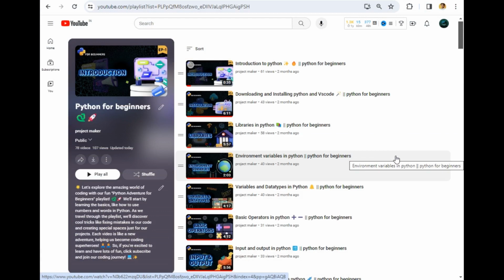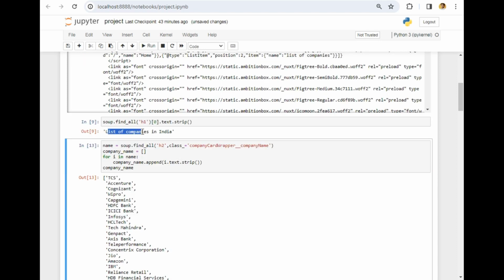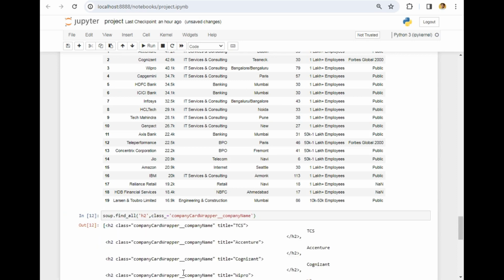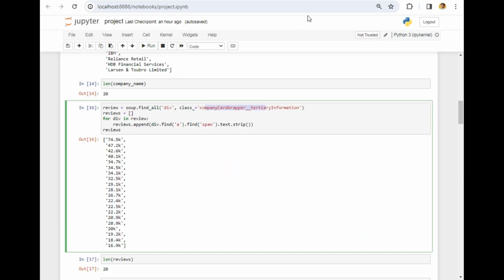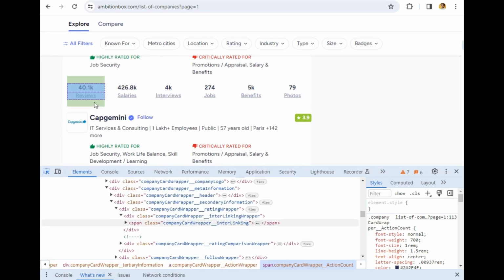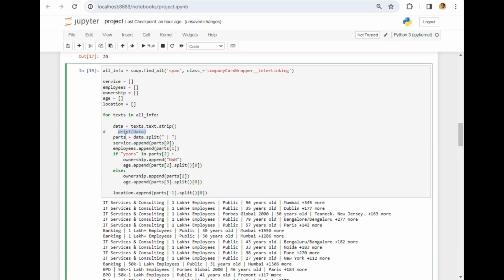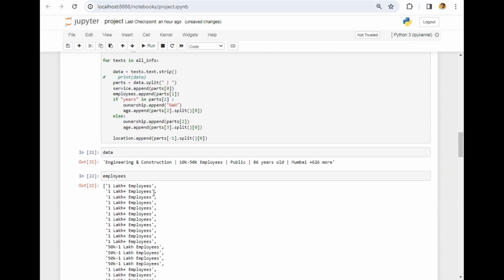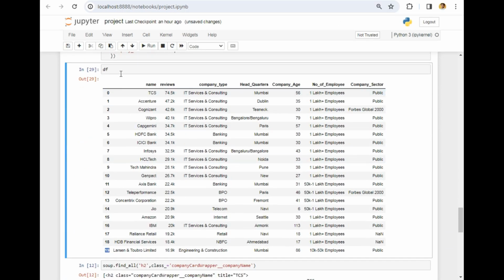Fetching Specific Data and Creating a Data Frame 📊 || python for beginners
Hello Guys,

Welcome to Day 79 of our web scraping journey! In this tutorial, we dive deeper into the art of web scraping as we continue our project to extract valuable data from web pages and store it in a structured format. Join us on this exciting journey as we fetch specific data from a target webpage, organize it into lists, and then create a DataFrame to store and analyze the extracted information.

In this second chapter of our web scraping series, we cover the following key topics:

Fetching Specific Data: Learn how to use BeautifulSoup to target specific elements on a web page and extract relevant information based on HTML tags, classes, and attributes. Explore various methods and techniques for fetching data such as company names, reviews, service offerings, employee counts, and more.

Organizing Data into Lists: Discover how to store the extracted data in Python lists, allowing for easy manipulation and analysis. Iterate through the parsed HTML content and append relevant data elements to their respective lists using list comprehension and other Python techniques.

Creating a DataFrame: Harness the power of pandas to transform the collected data lists into a structured DataFrame, providing a tabular representation of the extracted information. Utilize pandas' DataFrame constructor to combine the data lists into a cohesive dataset with labeled columns and rows.

Analyzing Extracted Data: Gain insights into the extracted data by exploring the DataFrame's contents, dimensions, and statistical properties. Perform basic data analysis tasks such as summarizing data, calculating descriptive statistics, and visualizing trends using pandas and other Python libraries.

By the end of this tutorial, you'll have the skills and knowledge to fetch specific data from web pages, organize it into a DataFrame, and prepare it for further analysis and visualization.